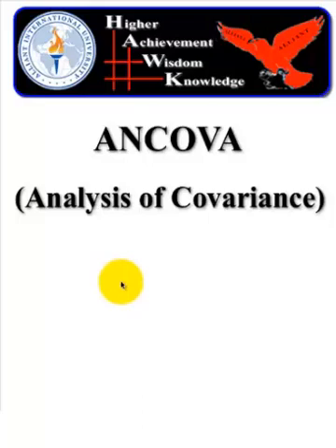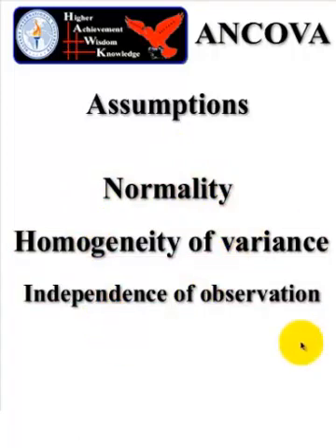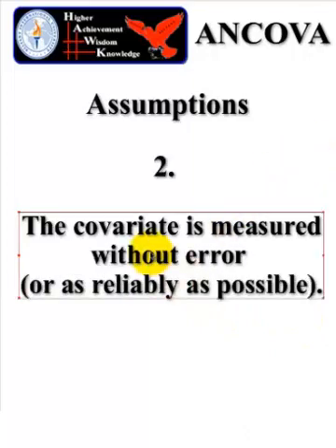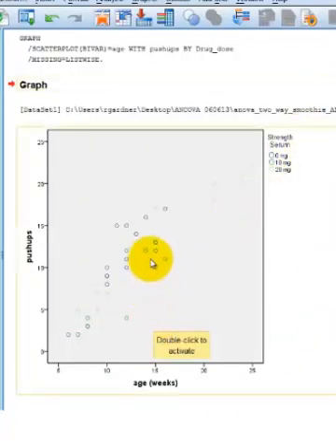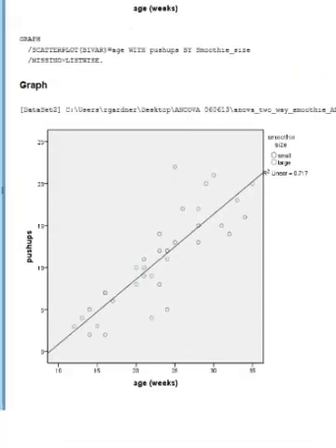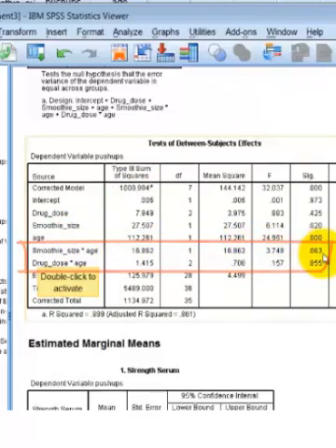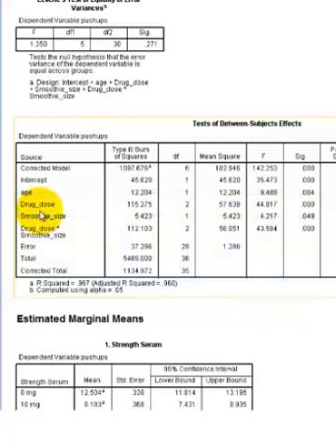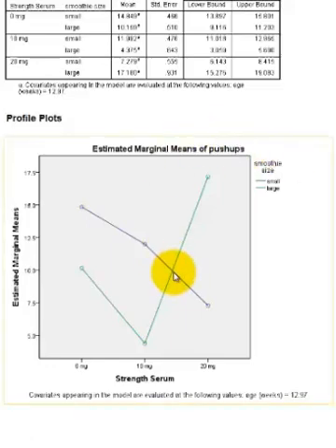ANCOVA in SPSS (two-way factorial ANOVA rat study)